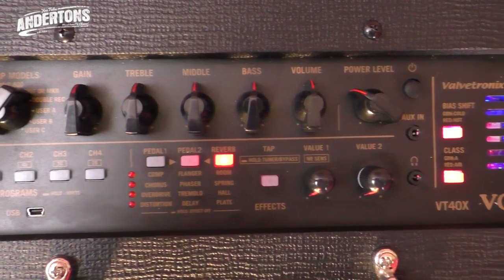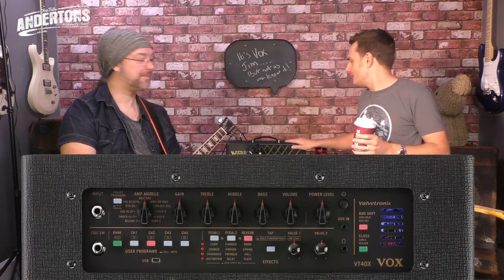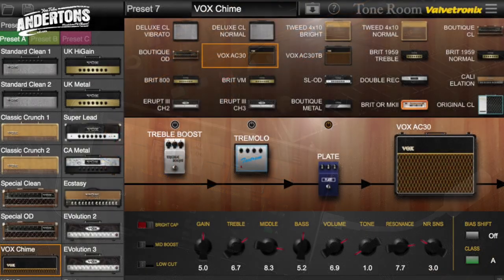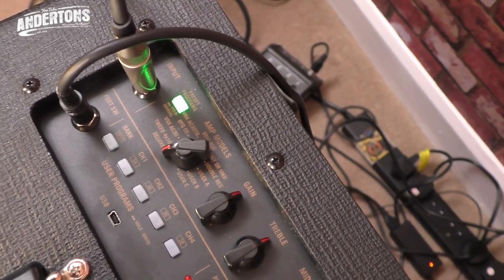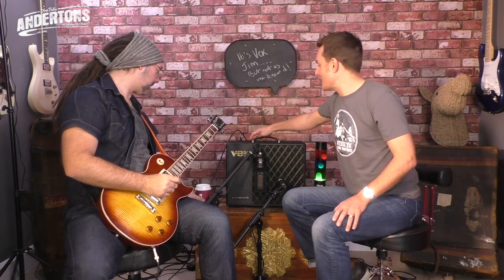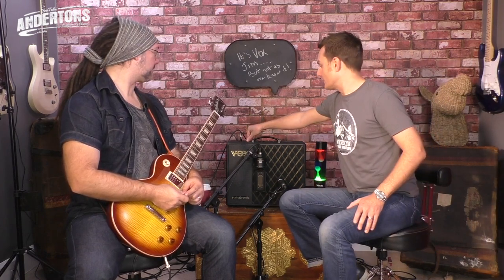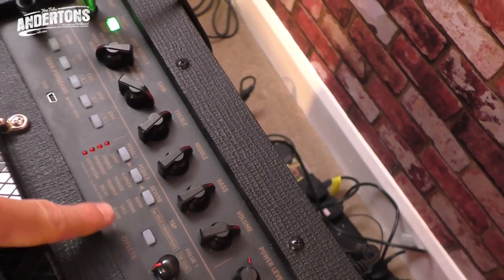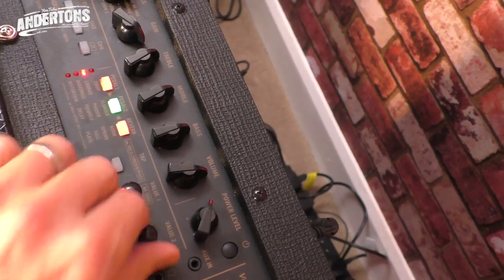VOX VTX Amps - A New Generation of affordable Vox Modelling Amps